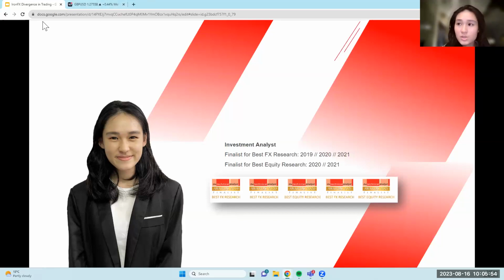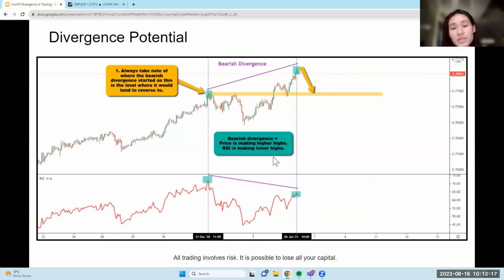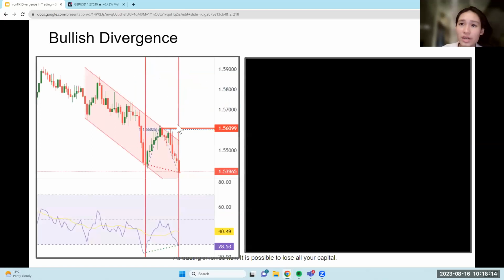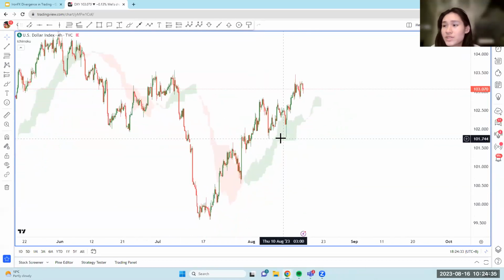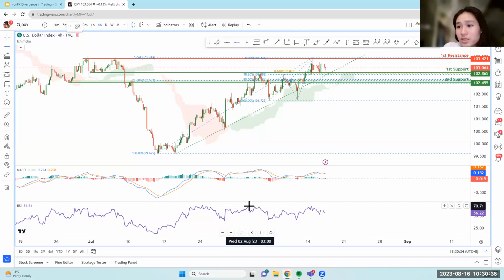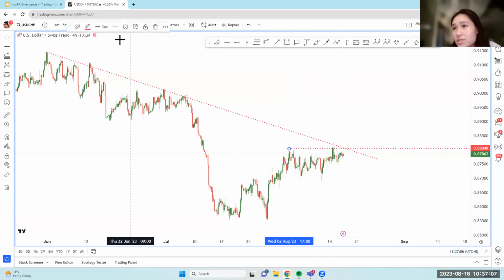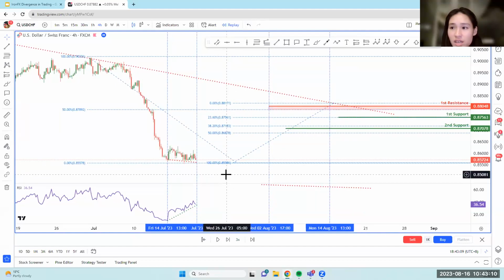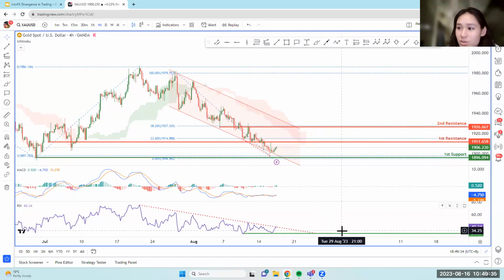Best divergence trading strategy - 16.08.23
In this webinar we will cover the following topics:

- Which indicators can you use divergence with?
- Normal divergence
- Hidden divergence
- Exaggerated divergence